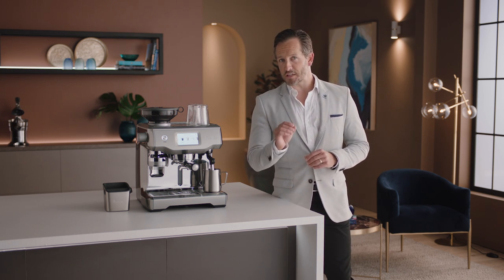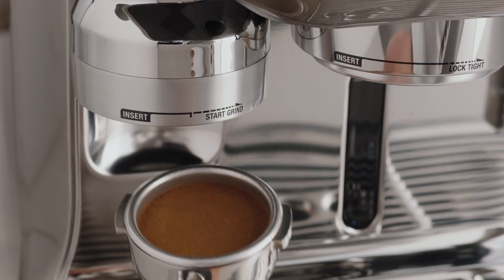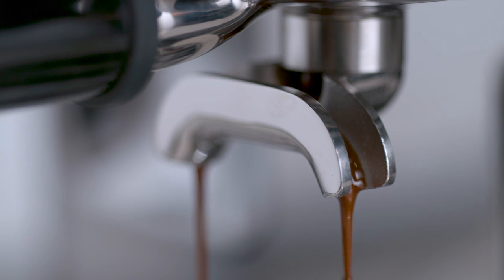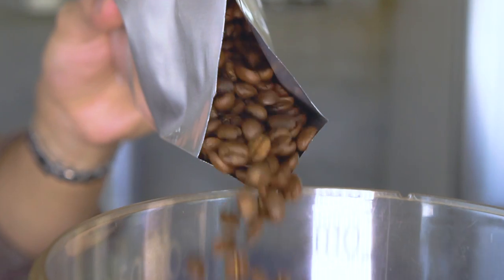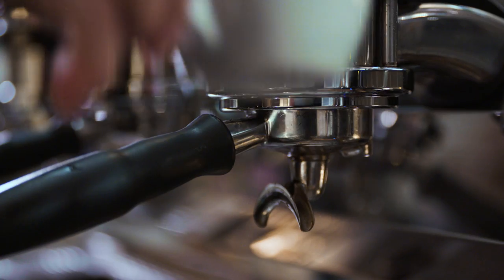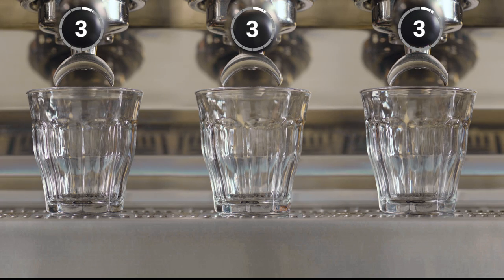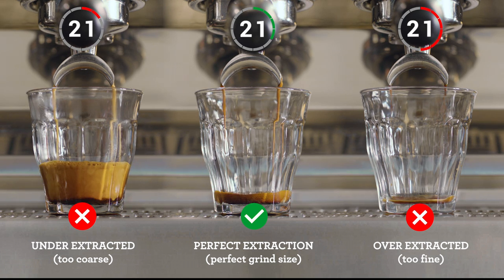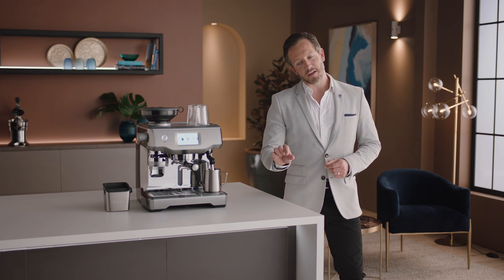The Oracle® Touch | The process behind extracting the best shot of espresso | Breville USA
Find the optimal extraction time for your barista-quality coffee.

The perfect espresso extraction relies on a number of factors that need to be monitored and adjusted regularly. Join Leo Schmidt, a barista from Mecca Coffee, as she explains how to consistently create a balanced espresso shot.

The optimal extraction can be found simply by adjusting the grind dial to get the right size and depending on whether your espresso is dispensing too fast or too slow will determine whether you need to make your grind size finer (decrease) or coarser (increase).

Looking to try your hand at some latte art?